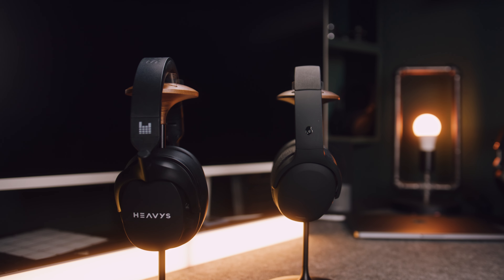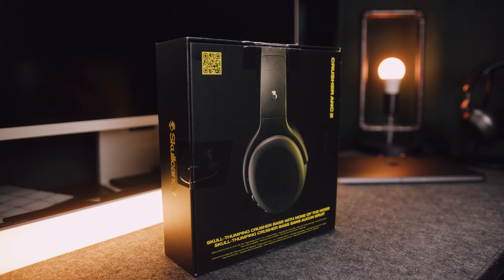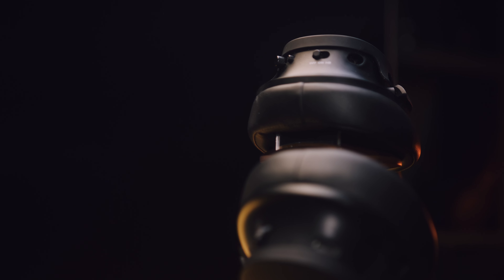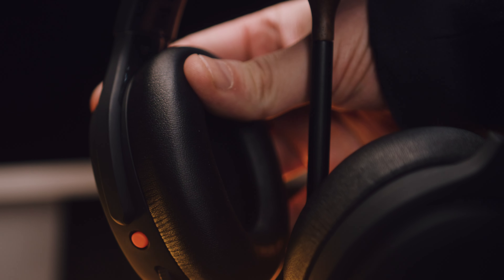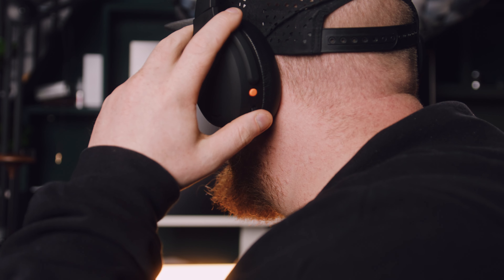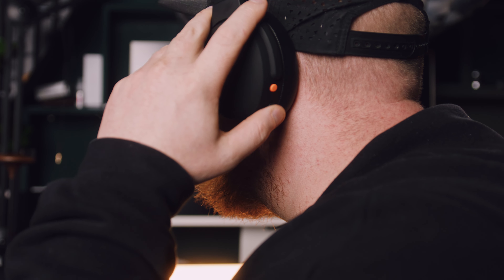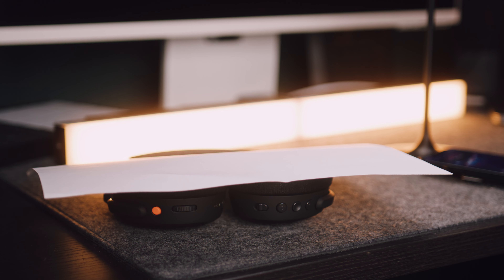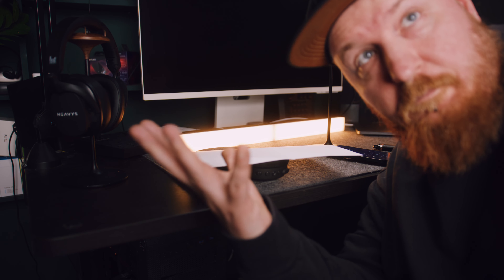All about the BASS?- Heavys H1H vs Skullcandy Crusher ANC2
Product in Video:
📕 Pre Order Link to my Novel Fragment - 30th of October English Edition

Gear I Use to Make Videos:
1.Main Camera Sony FX30
1.5 Sony ZV-E10 B-CAMERA
1.7 Irix 30mm T1.5 Cine Lens
2. Sigma 18-35mm
2.5 Sigma 16mm
2.75 Sigma 18-55mm f2.8
2.9 Great Budget Light
3.Primary Microphone
3.5 Voice Over Mic
4. Vlog Microphone
5. Studio Microphone
6. Awesome RGB Light
7. Key Light Godox SL-150ii
8. Awesome Softbox
9. Another Great RGB Light
10. Iwata Master S Tube Light

9 months after the Crusher ANC 2 have been released, a viewer asked me to compare them with the Heavys H1h, to see which of these 2 Headphones reign supreme, when it comes to being the King or Queen of Bass Heavy Headphones. So, I ordered myself a pair of Crushers, and threw them in the ring with Heavies first Headphones. And to my surprise, the outcome was quite the opposite of what I initially expected it to be.